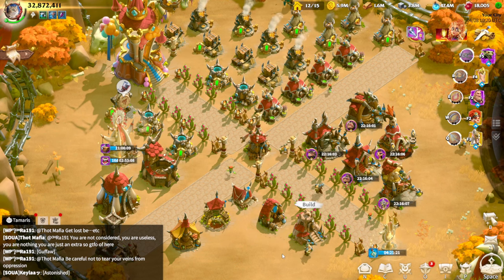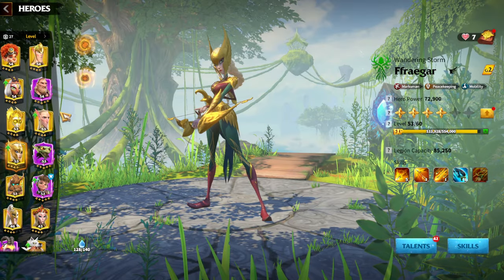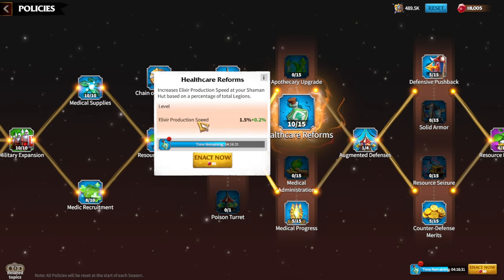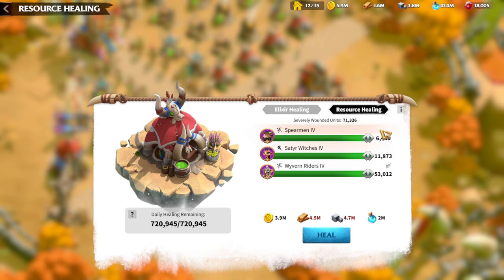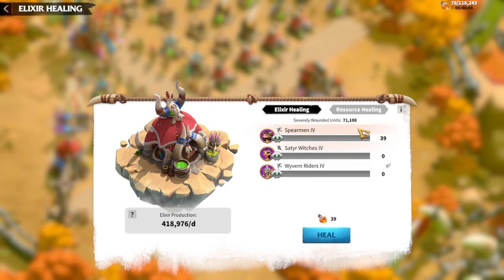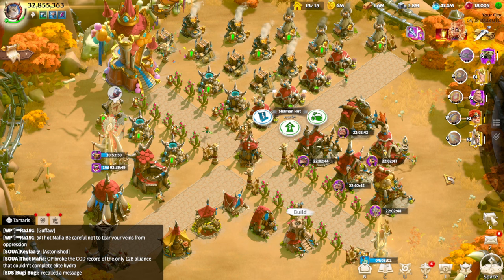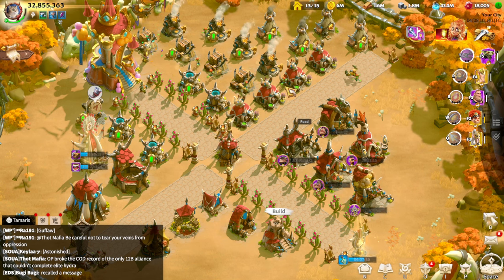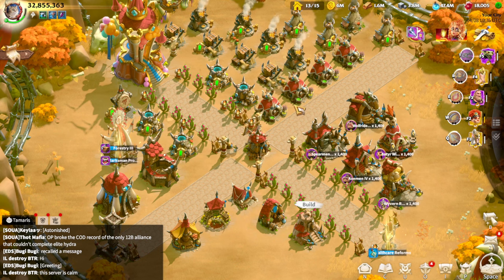How To Get Ready For War Call Of Dragons (Heroes, Policies, Hospital, Villages)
Welcome to the battlefield, commander! In this comprehensive guide to Call of Dragons, we'll equip you with the essential knowledge and strategies to dominate the warfront. Whether you're a seasoned warrior or a fresh recruit, our tips and tricks will sharpen your skills and lead you to victory.

🐉 Heroes: Unleash the power of your heroes! Learn how to select the right heroes for your army, level them up efficiently, and utilize their unique abilities to turn the tide of battle.

📜 Policies: Crafting effective policies is the key to a thriving empire. Discover how to tailor your policies to suit your playstyle and maximize resource production, military strength, and growth.

⚕️ Hospital Management: Minimize casualties and keep your army fighting fit with expert hospital management tips. Learn how to efficiently heal wounded troops and maintain peak combat readiness.

🏘️ Villages: Expand your territory and strengthen your grip on the land by strategically managing your villages. We'll show you how to optimize resource production, defend against enemy attacks, and grow your empire.

Prepare yourself for the challenges ahead with our Call of Dragons beginner's guide. From essential gameplay mechanics to advanced strategies, we've got you covered every step of the way.

Don't let the flames of war consume you. Arm yourself with knowledge and lead your army to glory in Call of Dragons!

0:00 Intro
1:09 Heroes
3:08 Policies
6:18 Hospital
8:39 Villages
10:40 Capturing Village
13:59 Manastone
16:00 Final Thoughts